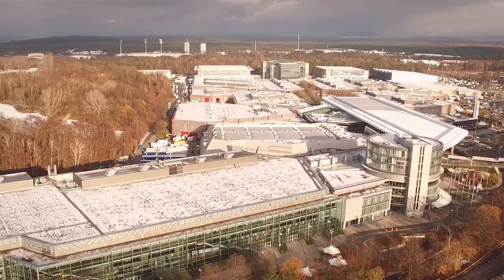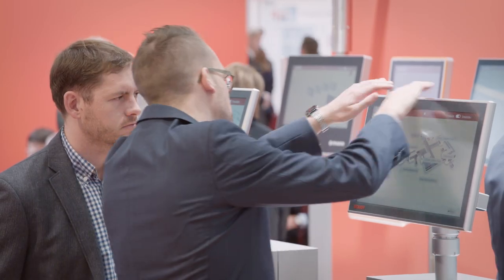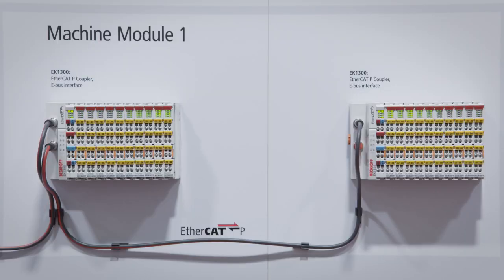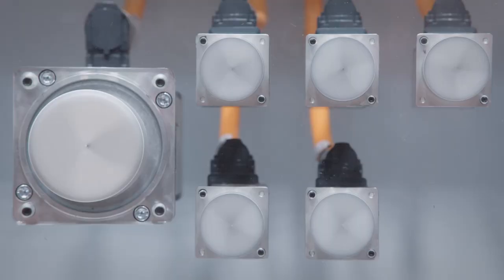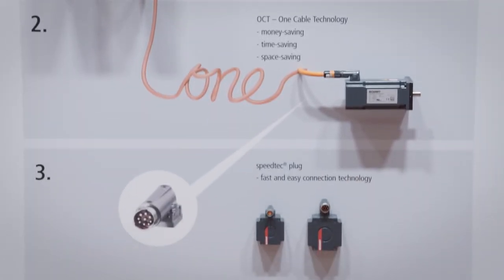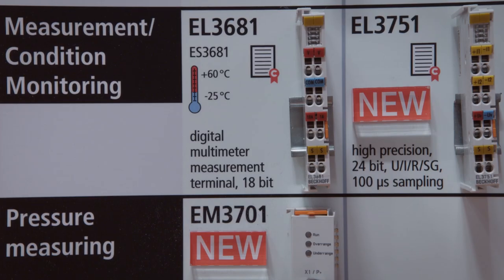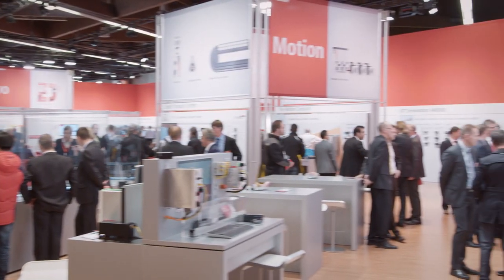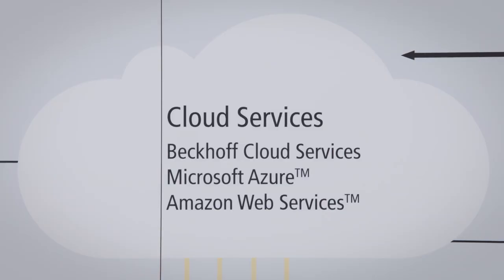EN | SPS IPC Drives 2015, Day 1: Beckhoff Trade Show TV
Beckhoff Trade Show TV: Day 1 from SPS IPC Drives 2015. Topics: One Cable Automation with EtherCAT P, AX8000 multi-axis system, EtherCAT plug-in modules for compact drive technology.